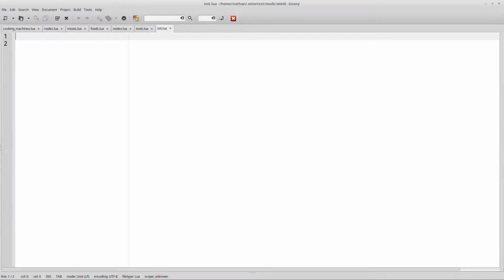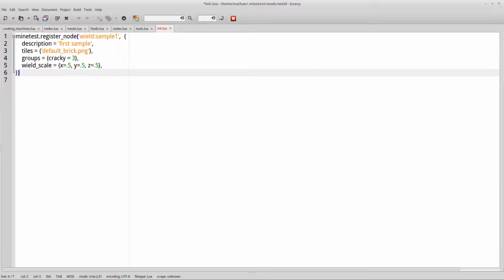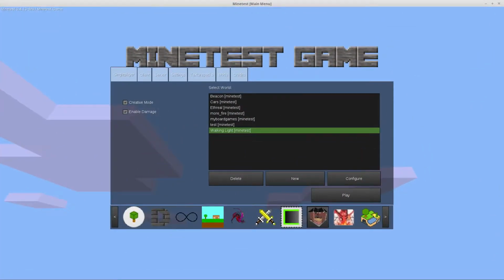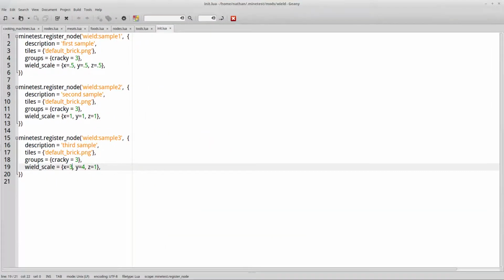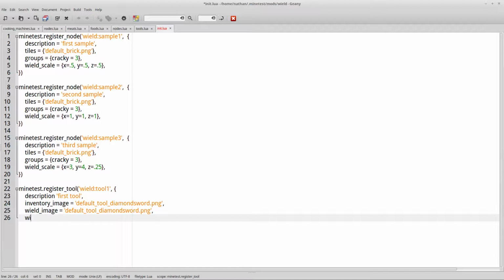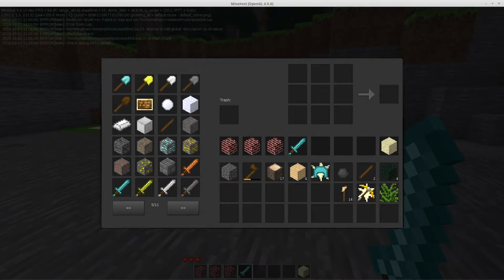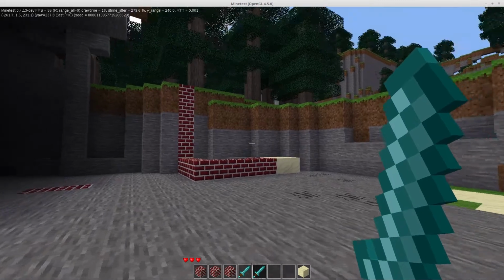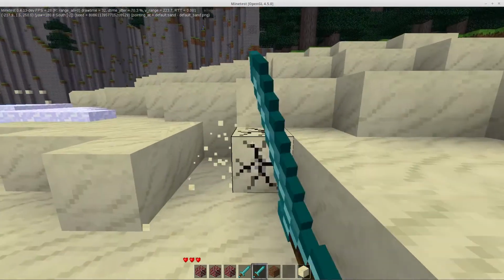Minetest Modding Tutorial: Wield Scale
In this Minetest Modding Tutorial we're going to be looking at wield scale, what it is and how to use it. Sometimes you might want to make a wielded object larger or smaller, if this is you, then this tutorial is for you.